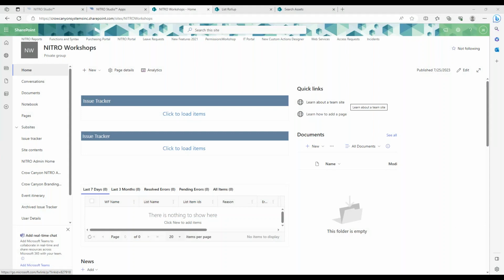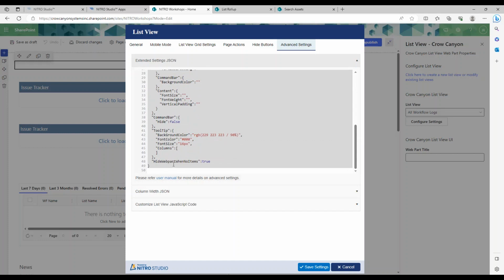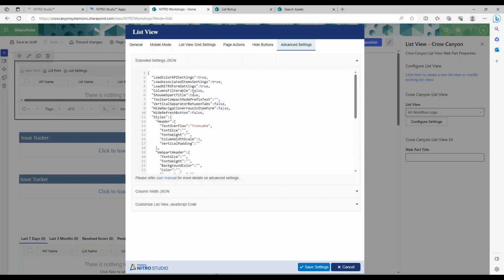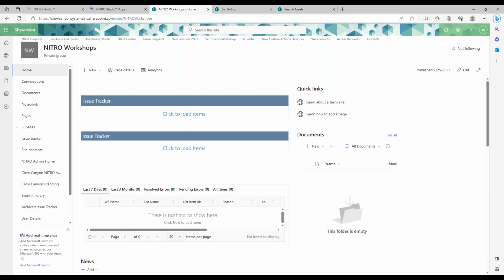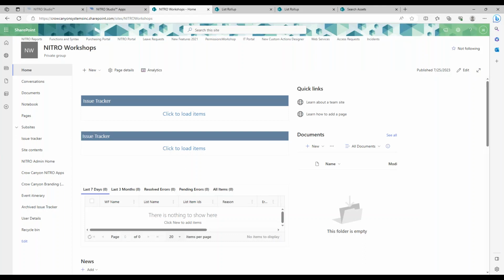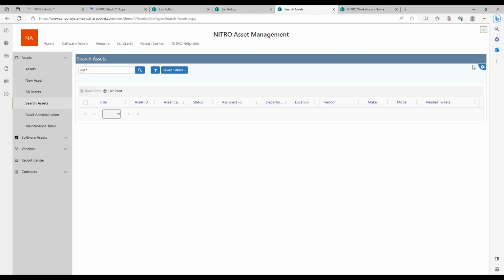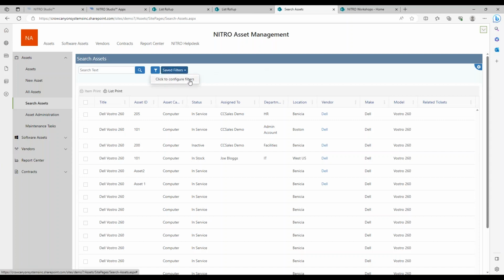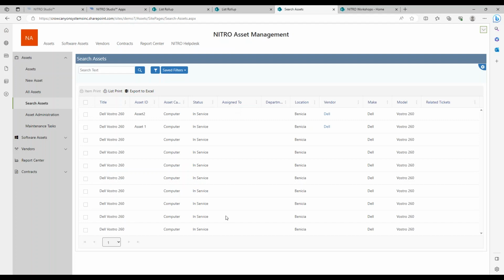NITRO Studio Workshop: Overview of Improved Search Functions & New NITRO Features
Join James Restivo for an overview of new NITRO Studio features recently released for our July 2023 workshop.

We will cover:

– Improved Search Options
– New $formatvalue2 function for Custom Actions and Workflows
– Exciting New Releases Coming Soon
– & More!

Join James for this and more to see what is new with NITRO!